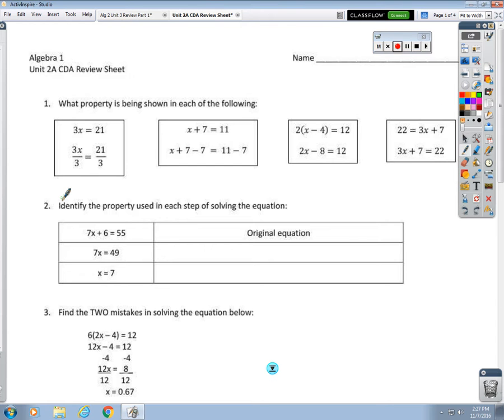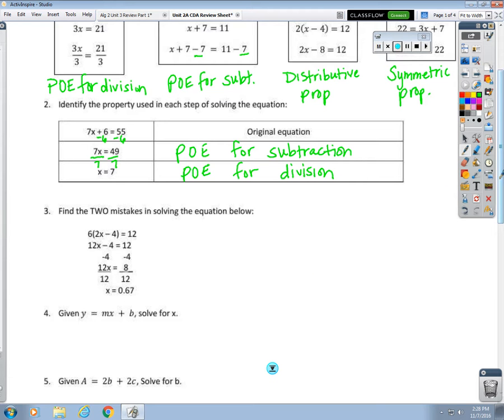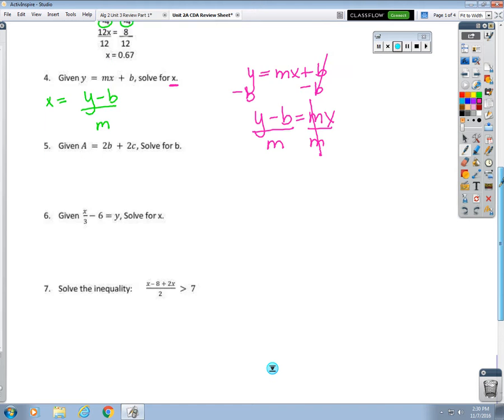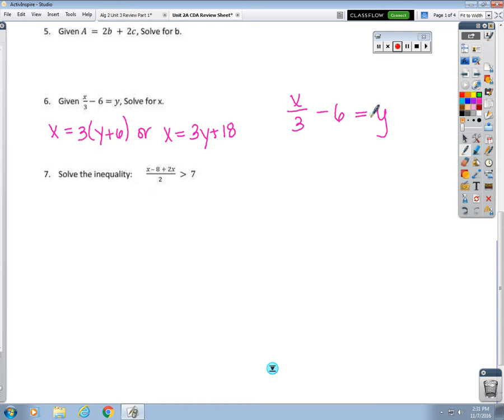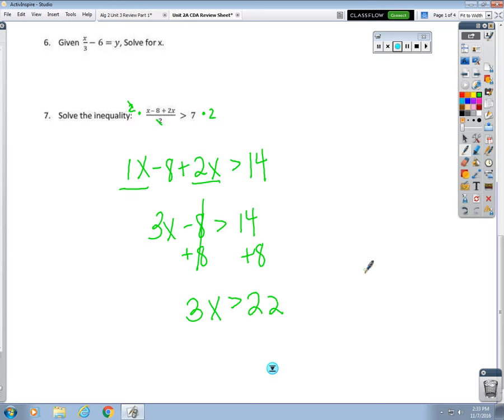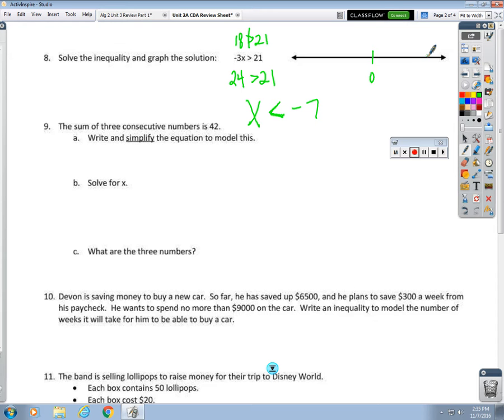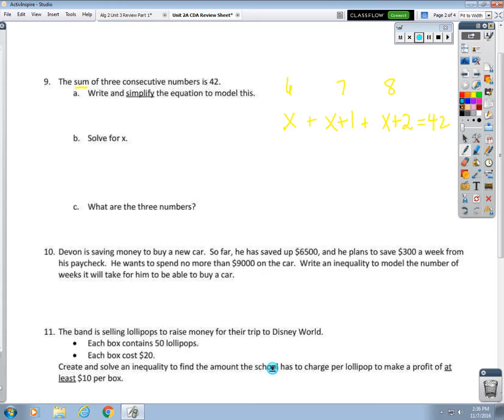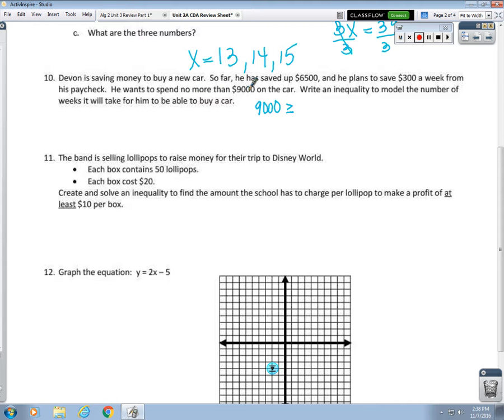Alg 1 Unit 2A Review 11 7 16